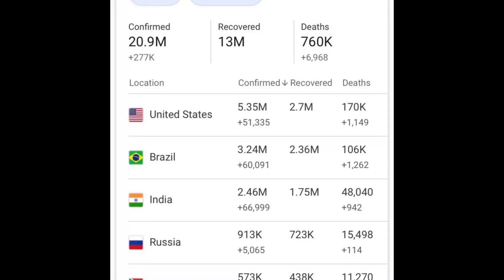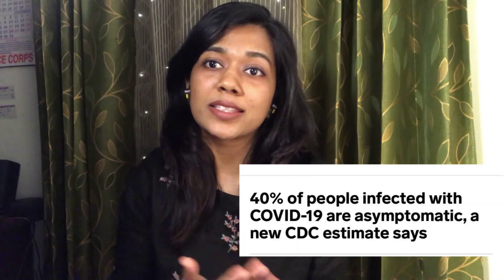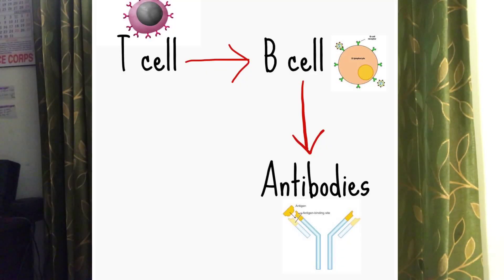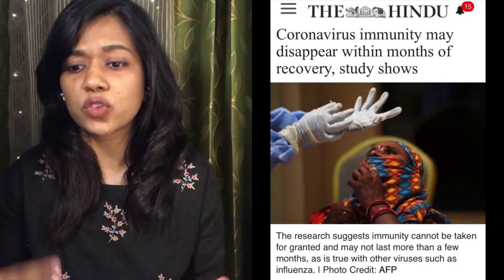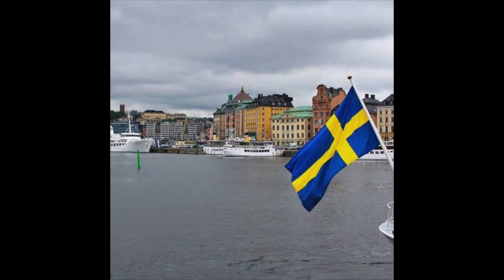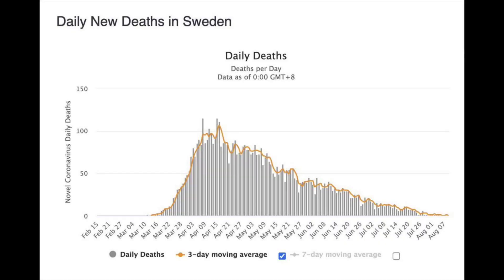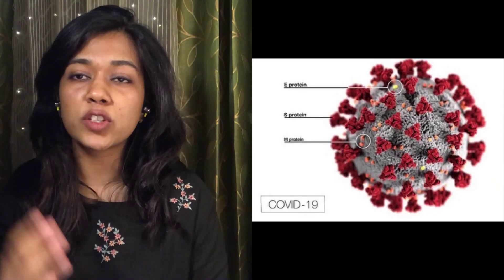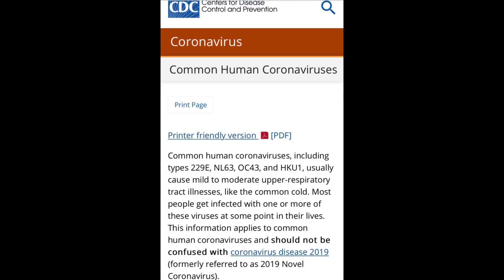COVID update | Role of T-cells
This video discusses the role of 'T cells' in COVID and how it can be useful in protection against it. It also discusses other upcoming topics like HERD IMMUNITY and CROSS-OVER IMMUNITY. Know more, be more.
Please share your views in the comments down below or write an e-mail!
Links to the papers and journals  : (for further reading)
Links to social media platforms, Follow for daily medical content! Let's grow together :)